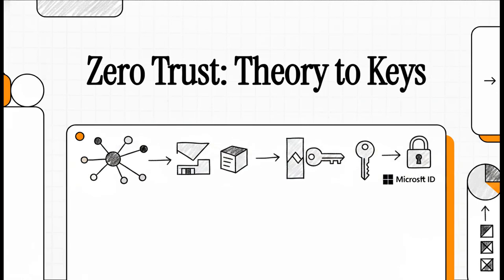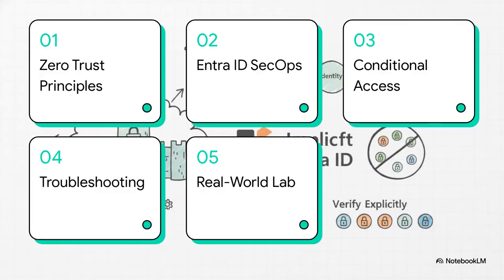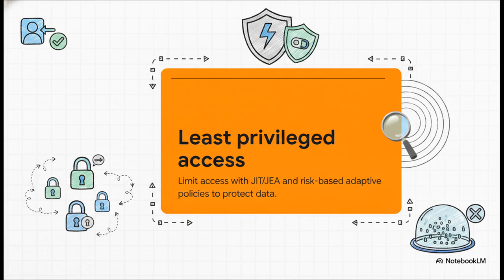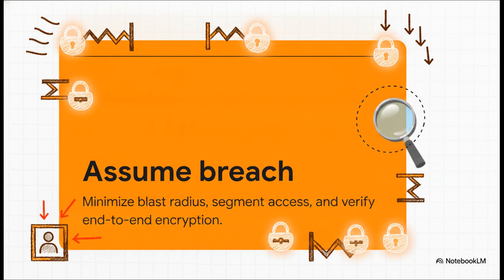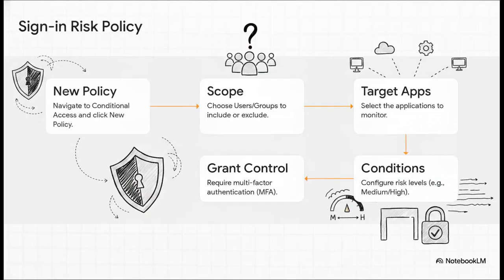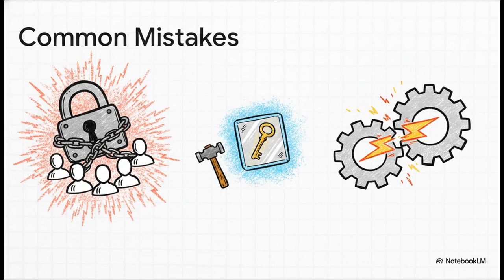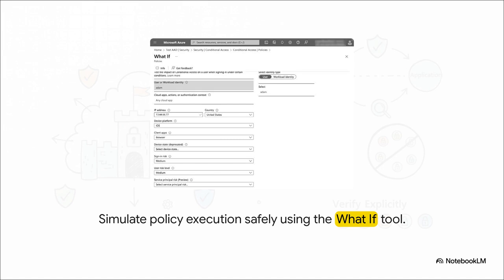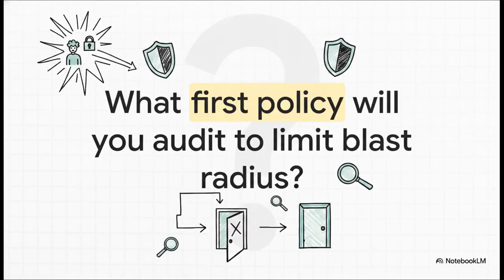Zero Trust Security Explained | From Theory to Real-World Implementation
Zero Trust is changing the way organizations defend against cyber threats. In this video, you'll learn the core principles of Zero Trust security, including identity protection, multi-factor authentication, conditional access, least privilege access, endpoint security, and continuous monitoring.

Whether you're studying for Microsoft SC-300, AZ-500, CISSP, Security+, or simply want to understand modern cybersecurity, this guide provides a practical introduction to Zero Trust architecture and implementation.

Topics Covered:

✅ Zero Trust Fundamentals
✅ Verify Explicitly
✅ Least Privilege Access
✅ Assume Breach Mindset
✅ Device Compliance
✅ Identity Protection
✅ Endpoint Security
✅ Continuous Monitoring
✅ Modern Cybersecurity Architecture